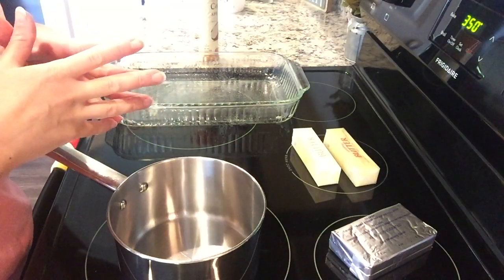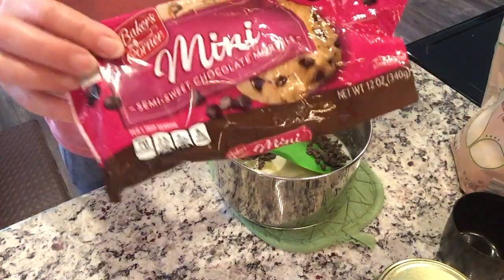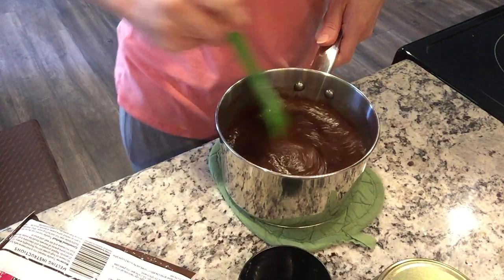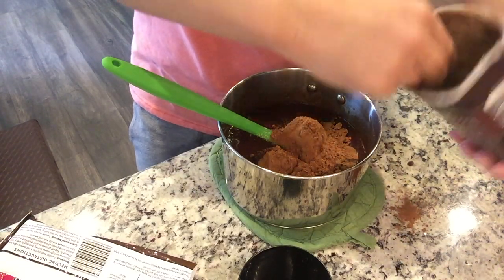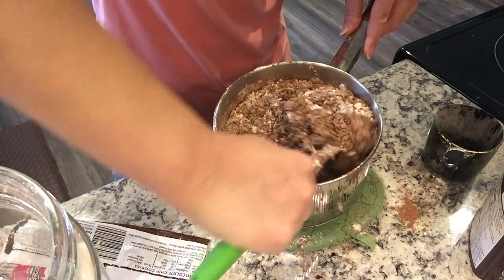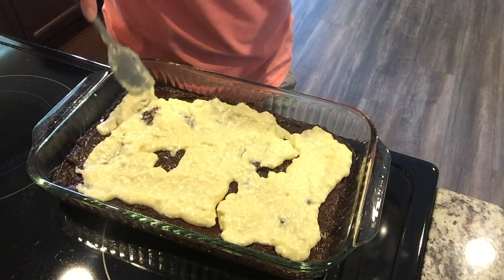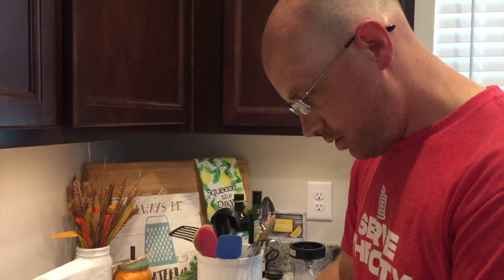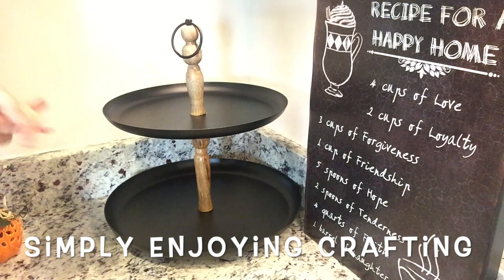CHEESECAKE BROWNIE RECIPE | FALL DECORATE WITH ME 2021 | FALL TIERED TRAY | BAKE WITH ME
Hey friends! Today's video is a vlog style bake with me and getting started decorating for fall! I made some yummy cheesecake brownies and while I was in my kitchen, I decorated my tiered tray for fall. I hope you enjoy this video!!

To make them cheesecake brownies- combine 8oz of softened cream cheese 1/4 cup sugar, 1 tsp vanilla and 1 egg. Pour (distribute) on top of brownies before baking. Using a butter knife, create swirls through the batter, partially combining. I baked mine in a 9x13 pan and ended up baking for about 30 min.